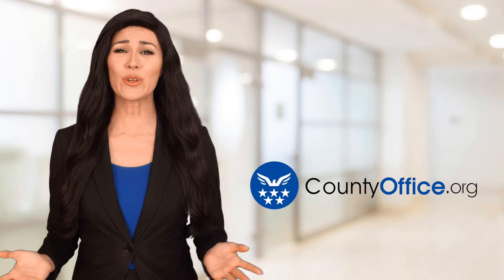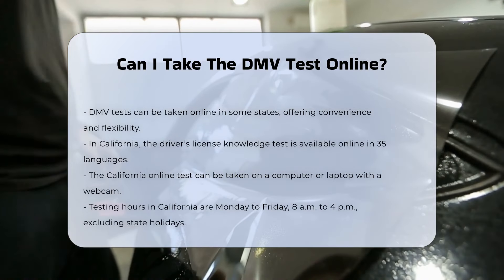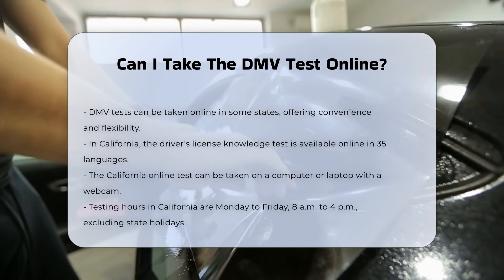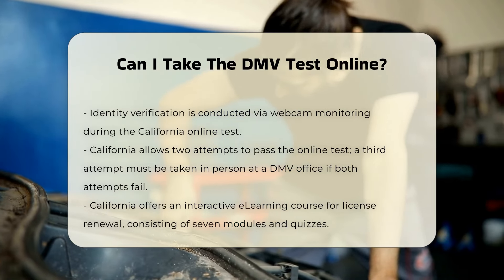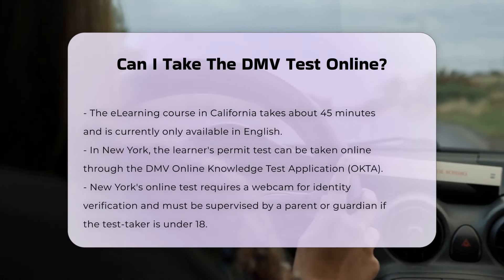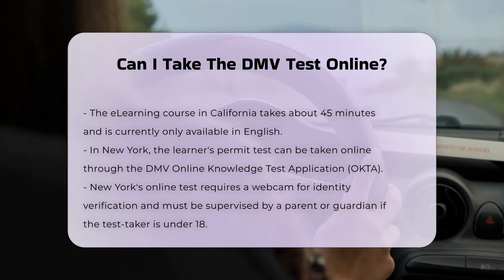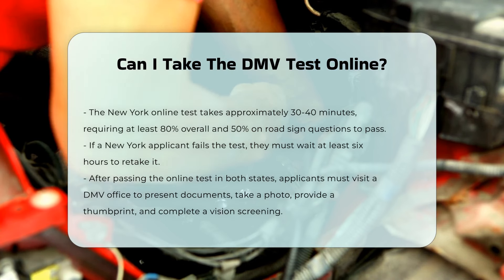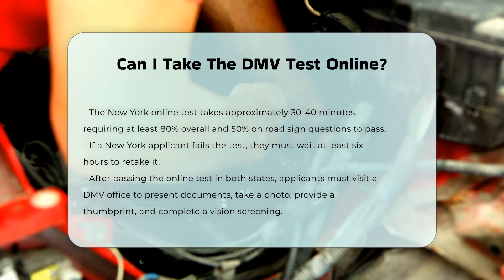Can I Take The DMV Test Online? - CountyOffice.org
Can I Take The DMV Test Online? Have you ever considered the convenience of taking your DMV test from home? In this informative video, we explore the options available for taking the DMV knowledge test online in states like California and New York. We will discuss how these online testing systems work, the requirements for taking the test, and the benefits they offer. You will learn about the specific procedures for identity verification, the necessary supervision for minors, and the steps you need to take to complete the process successfully. Additionally, we will highlight the interactive eLearning courses available for license renewal in California, which provide a modern approach to preparing for your test.

Understanding how to navigate the online DMV testing process can save you time and make the experience less stressful. We will also cover the essential documents you must present at the DMV office after passing the online test, ensuring you are fully prepared for the next steps in obtaining your driver's license or learner's permit.